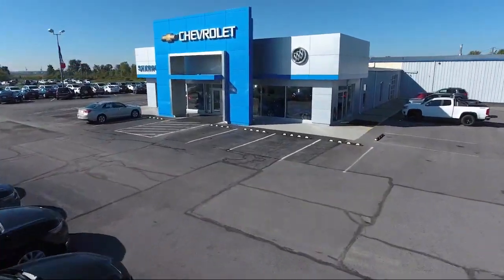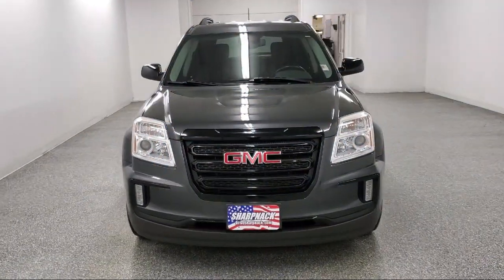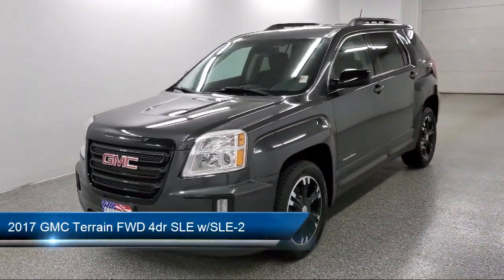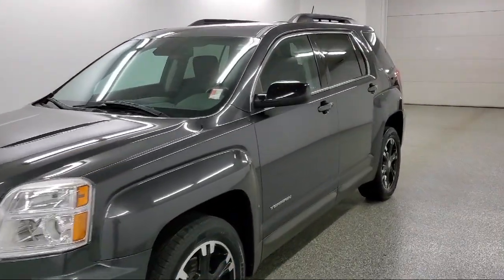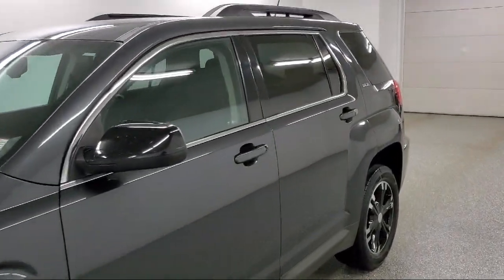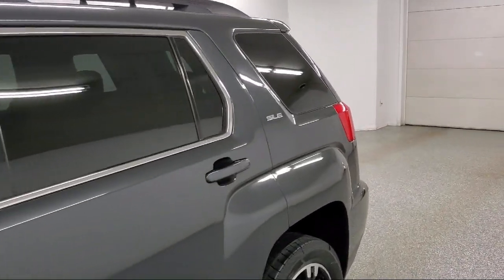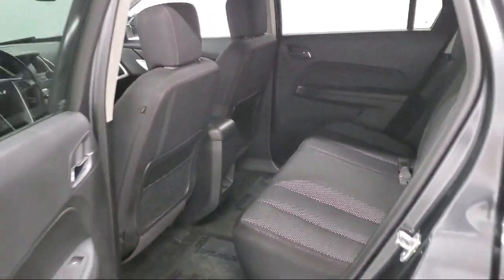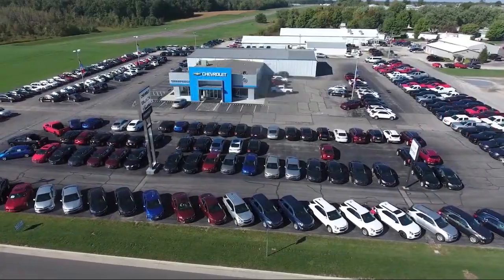2017 GMC Terrain FWD 4dr SLE w/SLE-2 Willard Attica Plymouth New Pittsburgh New Washington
2017 GMC Terrain FWD 4dr SLE w/SLE-2 Stock Number: R2001A Vin:2GKALNEK5H6259769.

Sharpnack Chevrolet
1330 S. Conwell Avenue